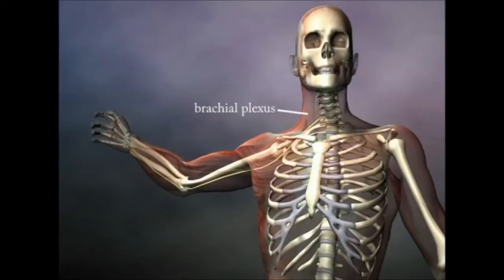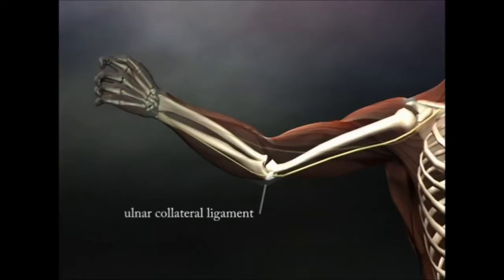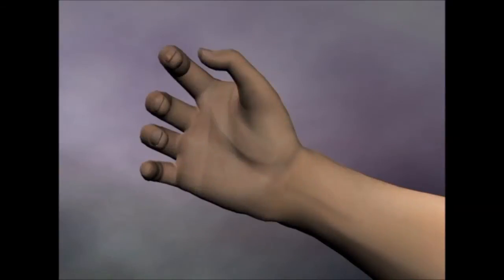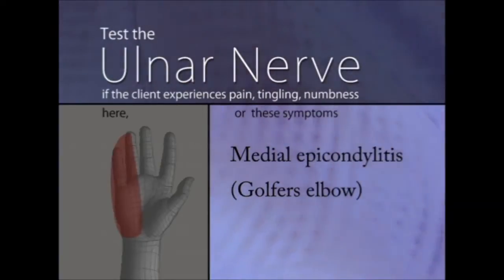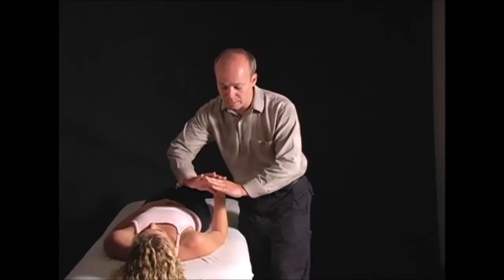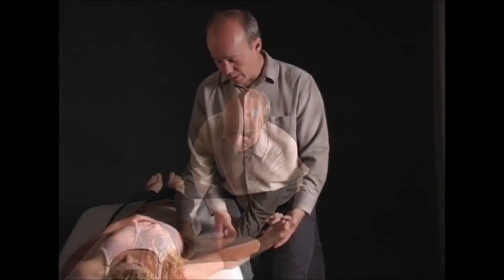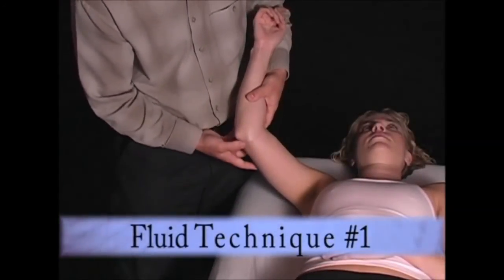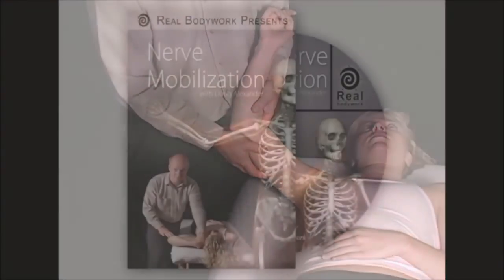Nerve Mobilization for Massage Therapists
Learn more about nerve mobilization or the upper extremities and earn CE hours through The anatomy of each of the median, ulnar and radial nerves is explored. Upper limb movement patterns, which preferentially place tension on each individual nerve are also taught. You'll learn nerve tension tests enabling you to determine which region of the nerve is most sensitive. Discover a variety of therapeutic techniques designed to free restrictions along the nerve path and normalize tissue function from the neck to the hand.